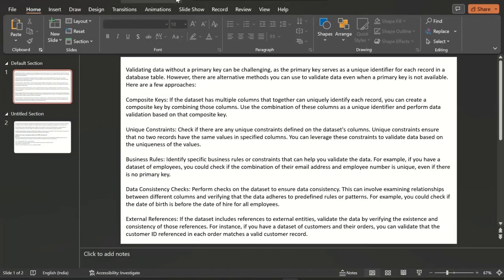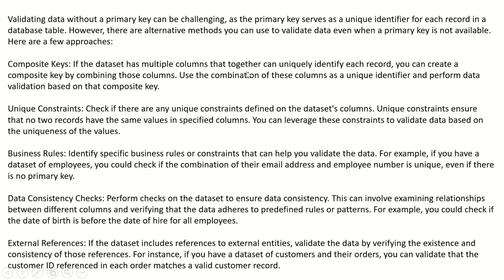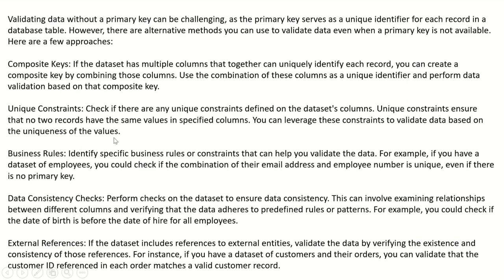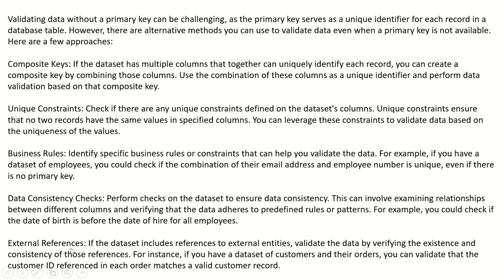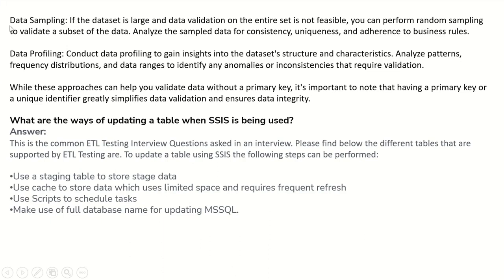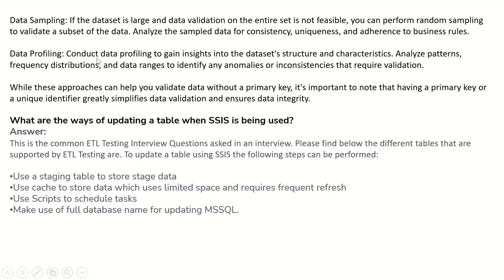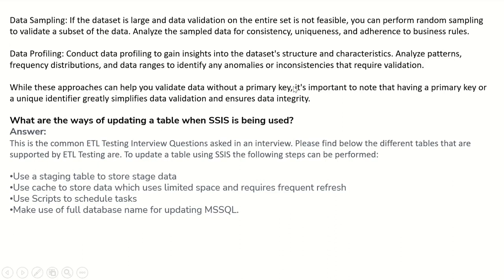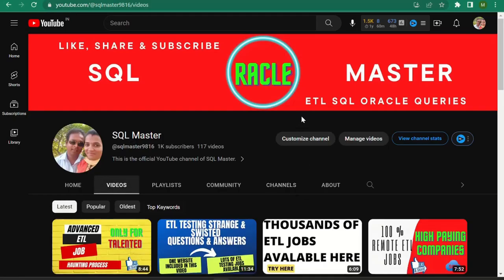If Don't Have Primary Key How to Validate Data | Most Asked Interview Question in ETL Testing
Purchase ETL Testing & SQL Book with Hands on Projects :
ETL Testing with Hands on Projects :
Automated Data Warehouse Testing: Beginner's Step by Step Guide